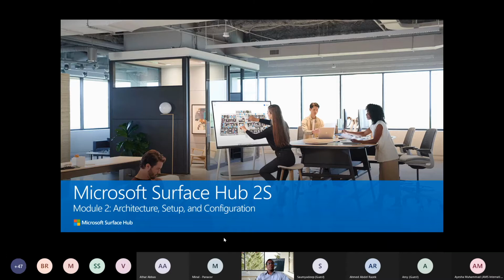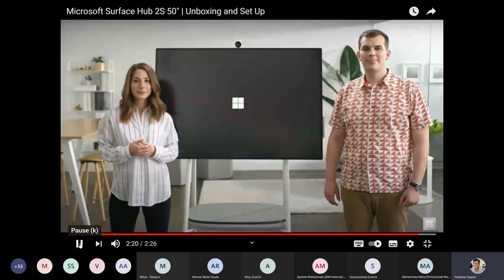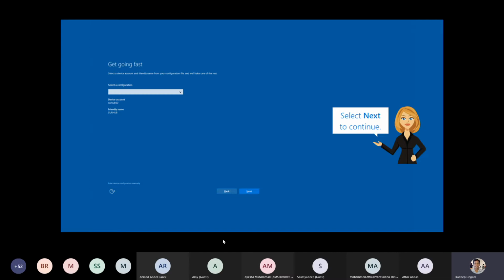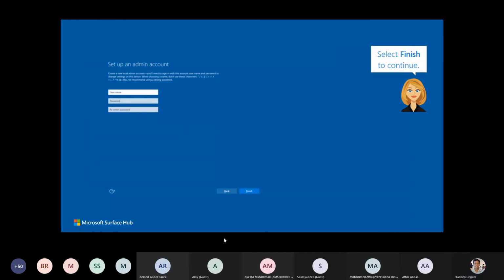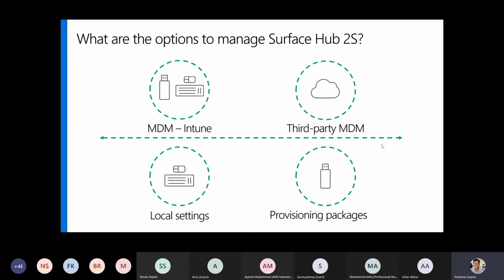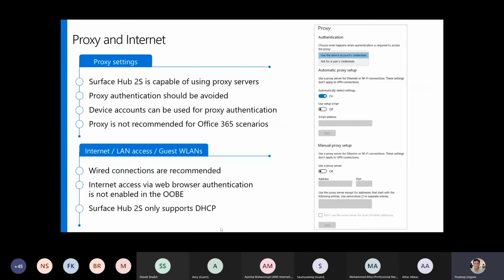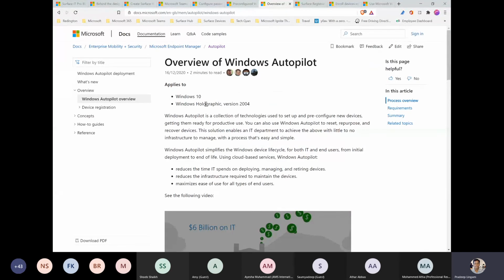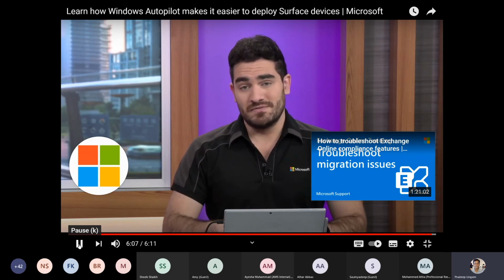Surface for Business Technical Training